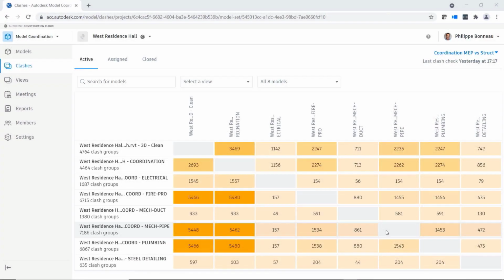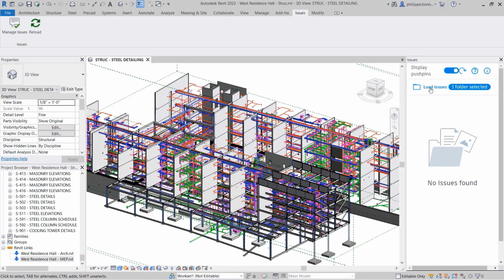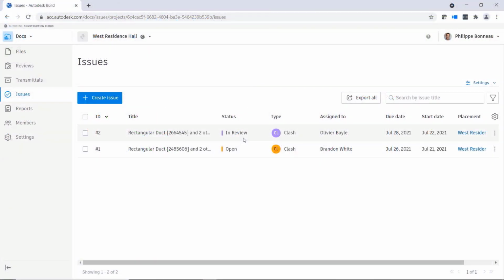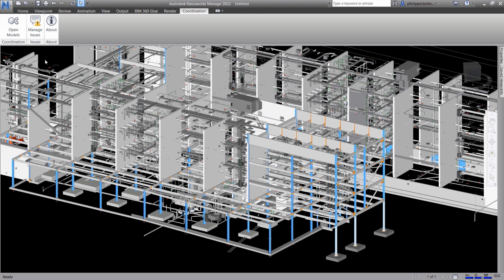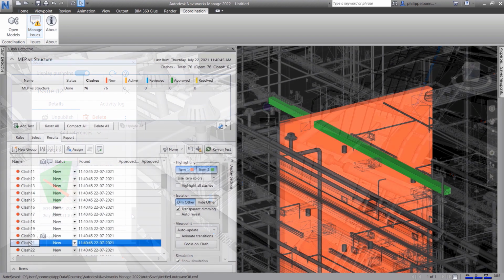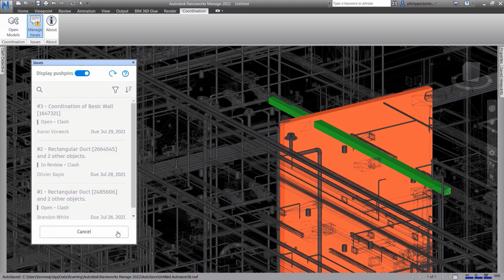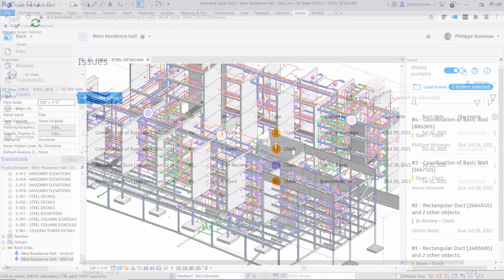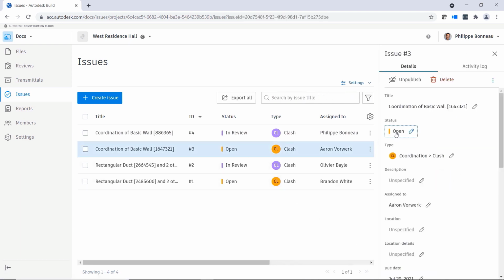Issues Management in BIM Collaborate Pro 11 of 12